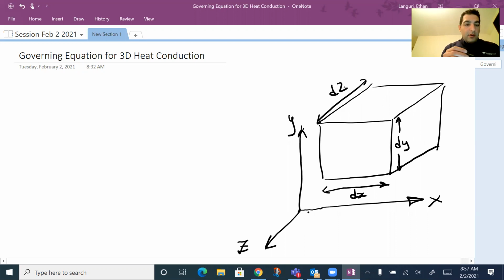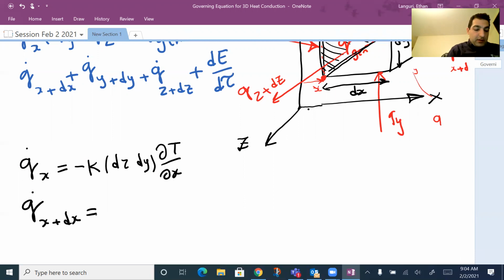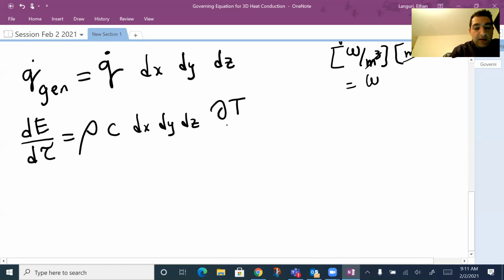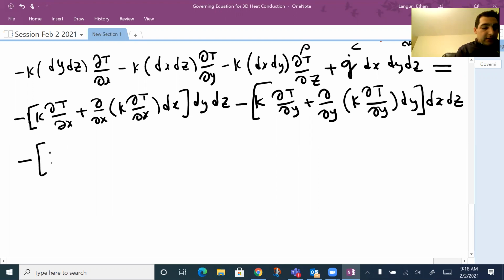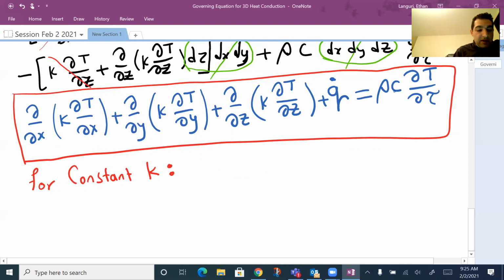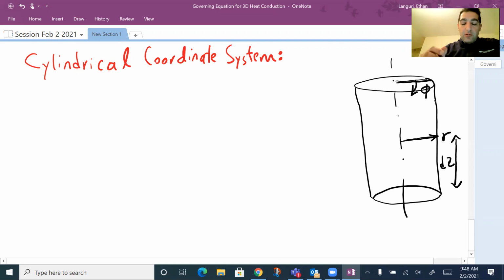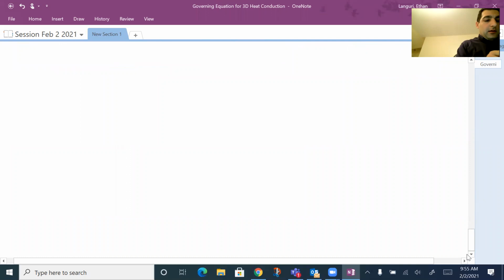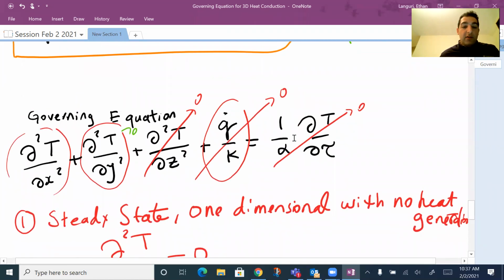3D Conduction Heat Transfer's Governing Equation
In this lecture, the three dimensional conduction heat transfer governing equation is derived for Cartesian coordinate system and also shown for Cylindrical and Spherical coordinate systems. Provided by Dr. Ethan Languri, PhD, PE.